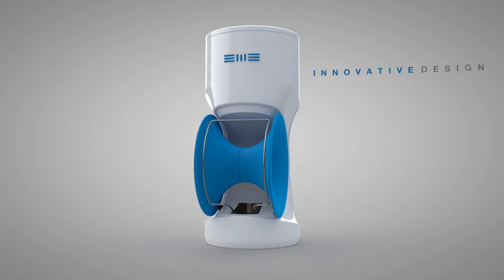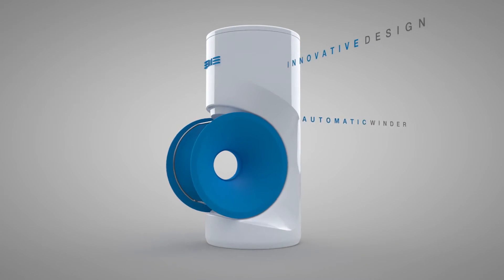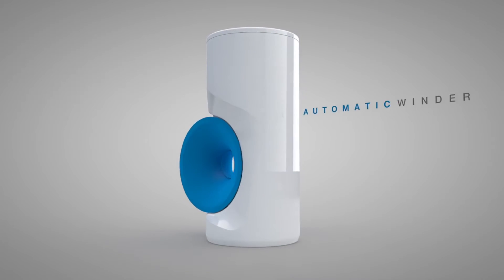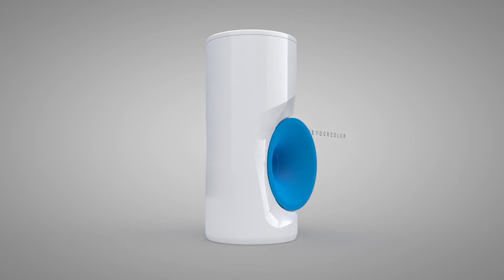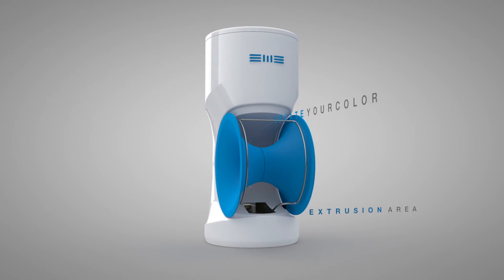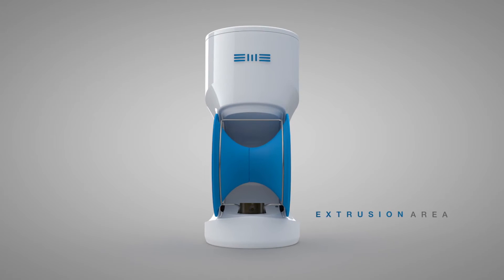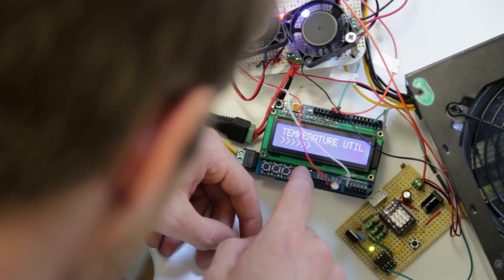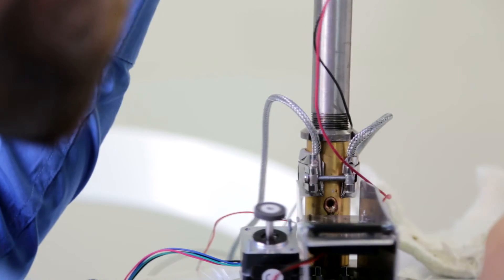Ewe Industries - Filament Extruder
Ewe Filament Extruder. The first filament extruder made in Italy.